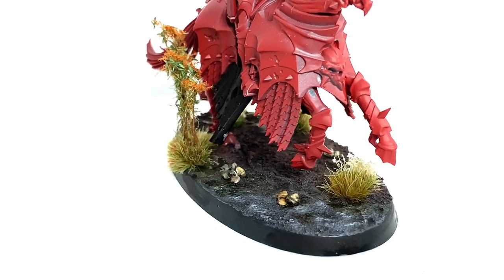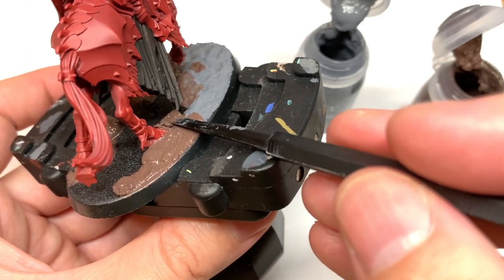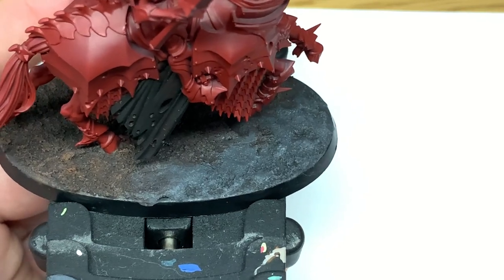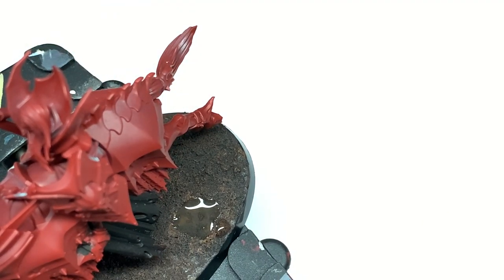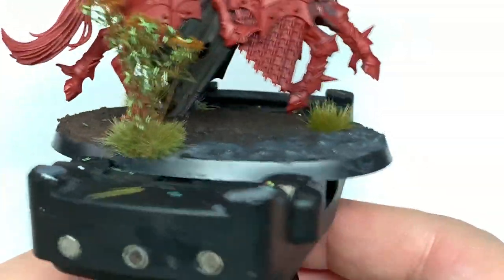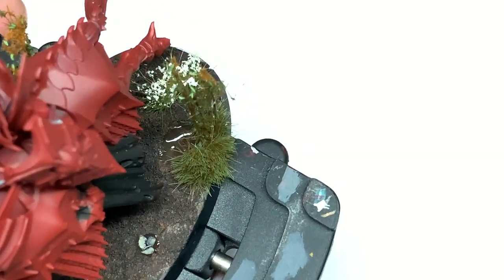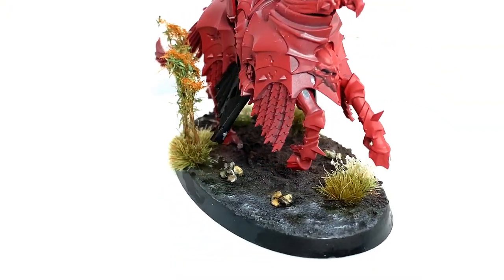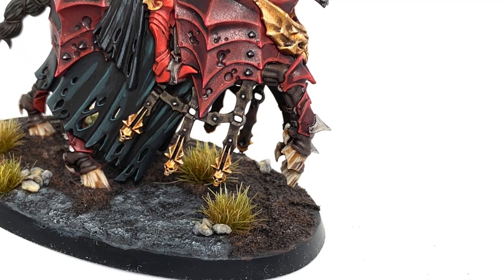How I Base Soulblight Gravelords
In this video I'll be going over the method I use to base the Soulblight Gravelords. The idea behind them is part of a gravelly track with the force advancing from a field, bushes, forest, etc, so each base has some grey texture paint and some brown texture paint. I've listed the basing materials below, but there's a massive variety of things you can use and brands available.

The base might look a little busy, but this is only because I've shown all the different things I use on the one base.

Paints
Citadel Dawnstone
Vallejo White

Texture
Citadel Stirland Battlemire

Basing materials
Grass Tufts (Green Stuff World)
Tall Shrubbery (Green Stuff World)
White flowers (Green Stuff World)
Hobby Sand - Thick (Green Stuff World)
AK Interactive Puddles
Super Glue (Loctite)